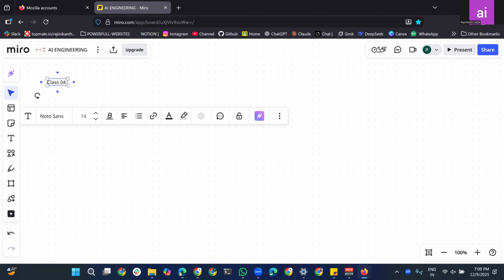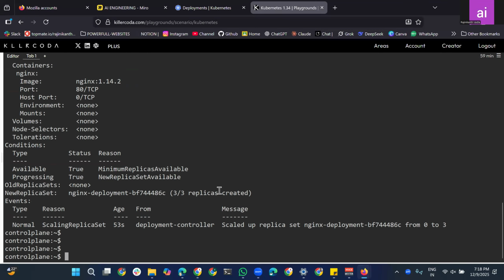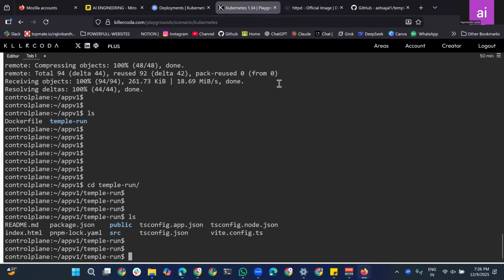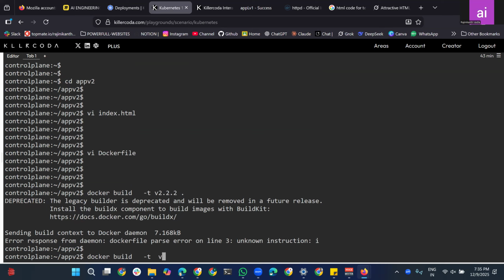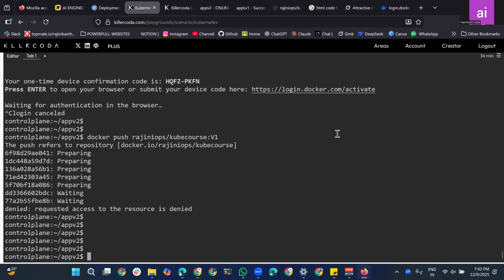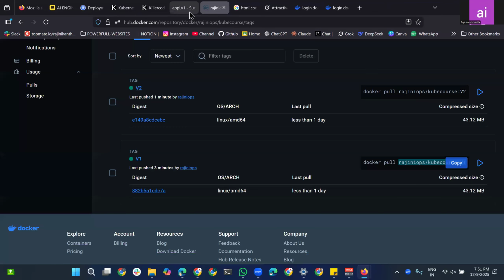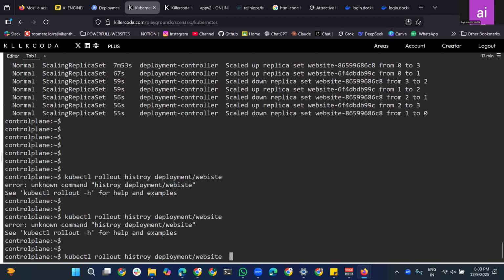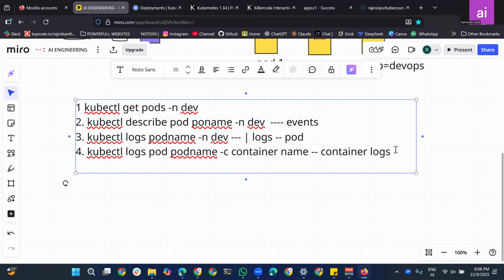Class 04: Kubernetes Deployments & Real World Scenarios | K8s Deployment Controller Explained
Master Kubernetes Deployments: Zero Downtime & Rollbacks | Real Time DevOps Project
Kubernetes Deployments Explained with Real World Examples | Class 03 by Rajinikanth Vadla

In Class 03 of our Free Kubernetes series, we move to one of the most critical concepts in DevOps: The Deployment Controller.

Stop managing Pods manually! In this video, I explain how Kubernetes Deployments work in real-world production scenarios. We will cover how companies achieve "Zero Downtime" deployments, how to handle updates, and how to rollback if something goes wrong.

🔥 Topics Covered in this Class:
✅ Deployment Controller: Deep dive into architecture & workflow.
✅ Real World Scenarios: How deployments are actually used in production. ✅ Strategies: Rolling Update vs. Recreate strategies explained.
✅ Scaling: Scaling applications up and down seamlessly.
✅ Rollbacks: How to revert to a previous version instantly.
✅ Hands-on Lab: Writing your first Deployment YAML manifest.

👨‍💻 Prerequisites: Make sure you watched Class 01 & 02 to understand Pods and Labels.

📌 Timestamps: 0:00 - Introduction to Deployments 02:15 - Why do we need Deployments? (Real World Use Case) 06:30 - Deployment Strategies: Rolling Update vs Recreate 12:45 - Hands-on: Creating a Nginx Deployment 18:20 - How to Scale Replicas 22:10 - Performing a Rolling Update (Zero Downtime) 26:40 - How to Rollback a Failed Deployment 30:00 - Summary & Next Steps